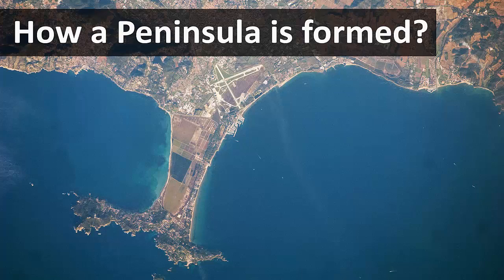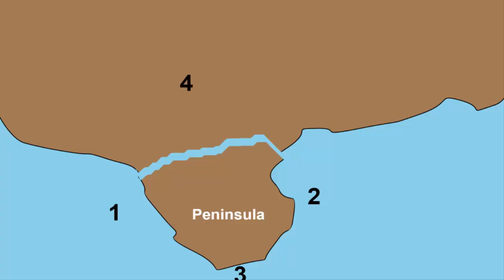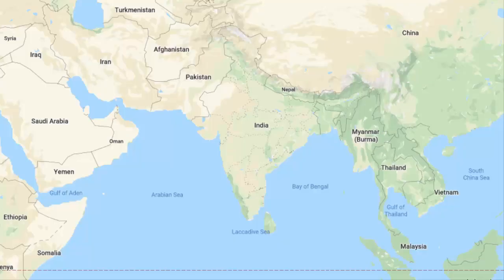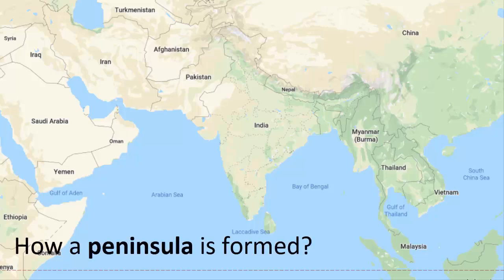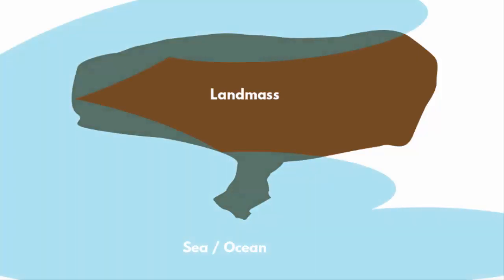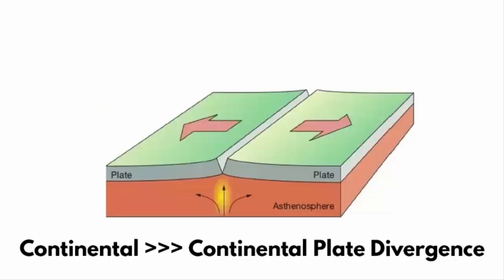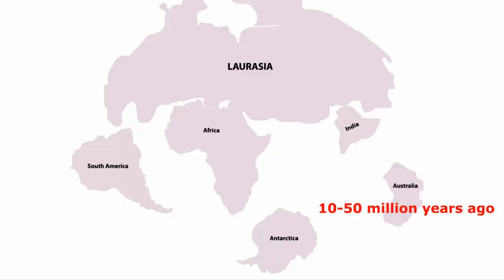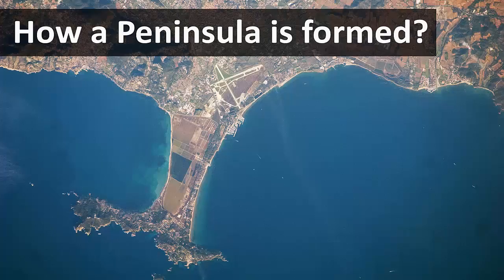How a Peninsula is formed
In this video we'll learn how a peninsula is formed.